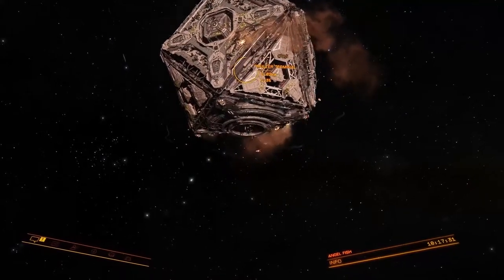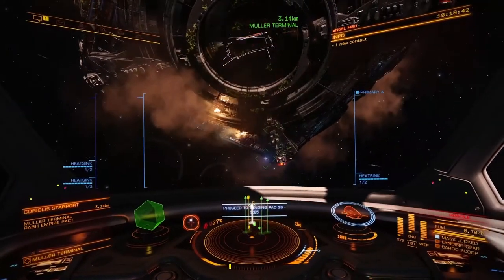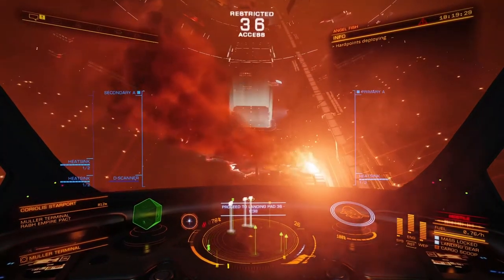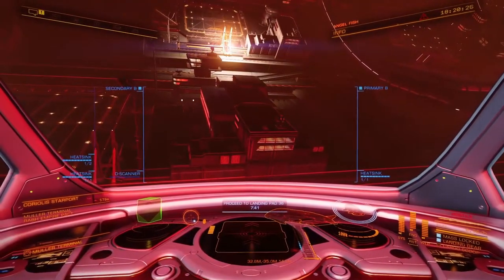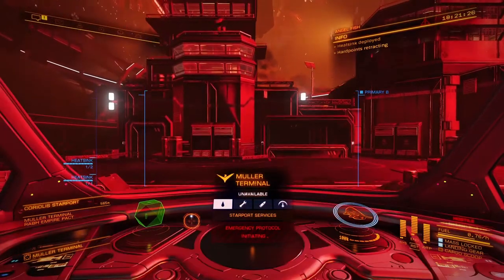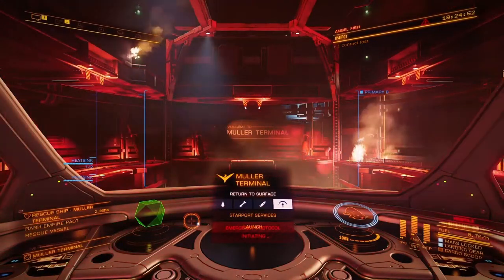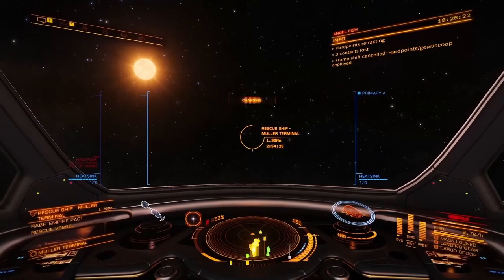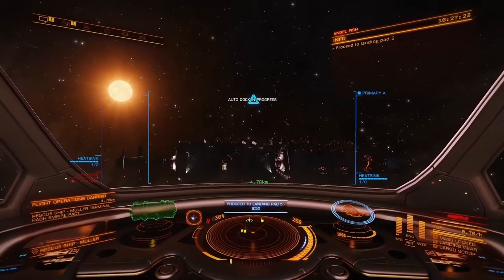Muller Terminal Rescue - 20 Sept 3305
This is data from the flight recorder of the Dolphin-class vessel "Angel Fish" engaged in rescue operations at Muller Terminal in the Rabh system.